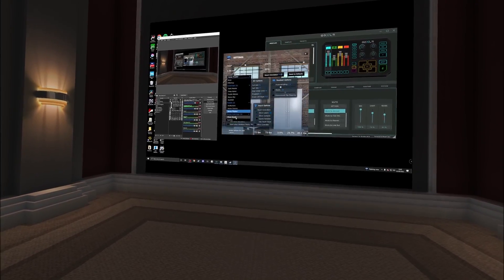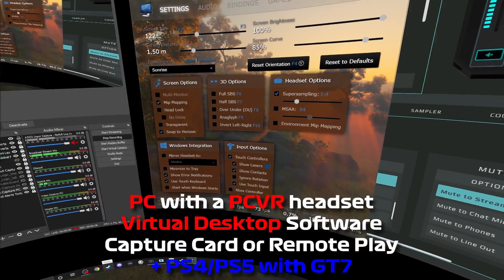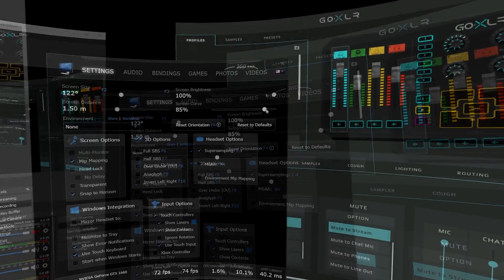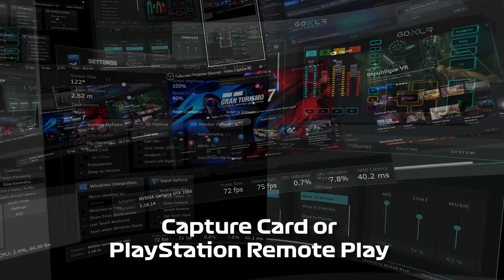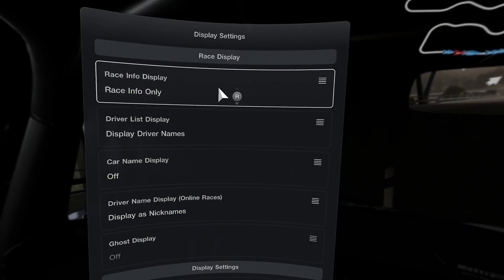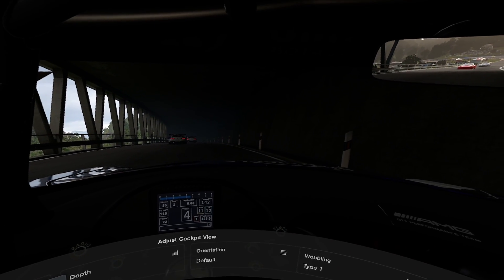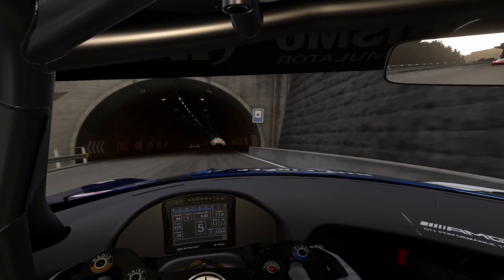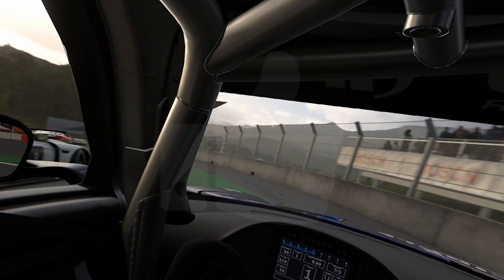Gran Turismo 7 VR - Monoscopic VR Demo - What stereo VR could look like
Until GT7 on PSVR2 arrives, we are left wondering what Gran Turismo 7 will be like in VR. In this video  I show you how you can try out GT7 in monoscopic VR with a PC and Virtual Desktop.

0:00 GT7 in VR Gameplay
2:30 How to do it